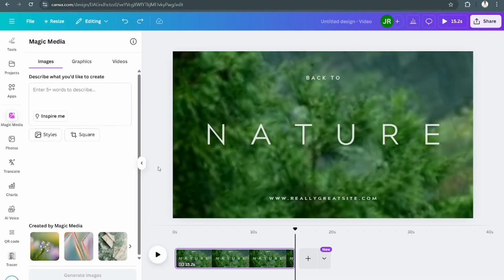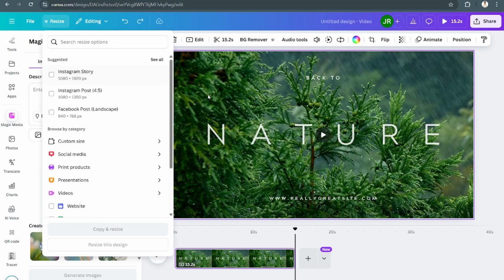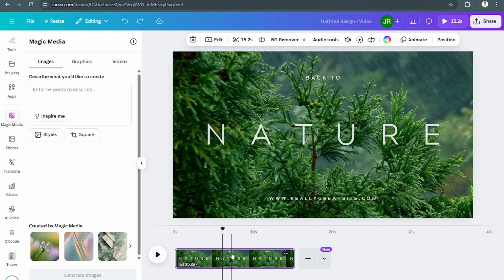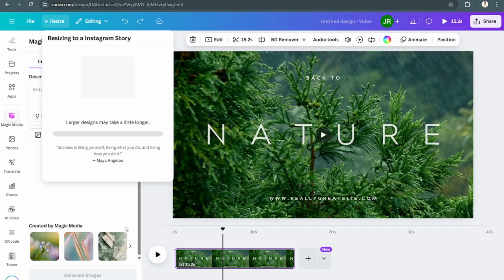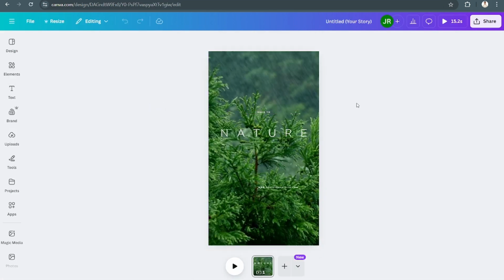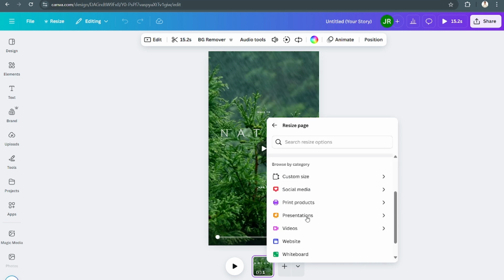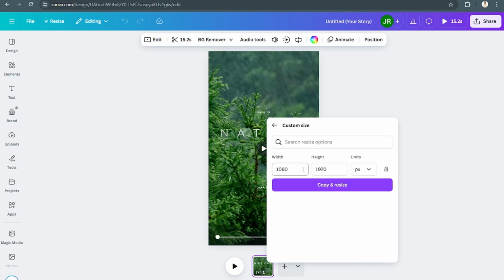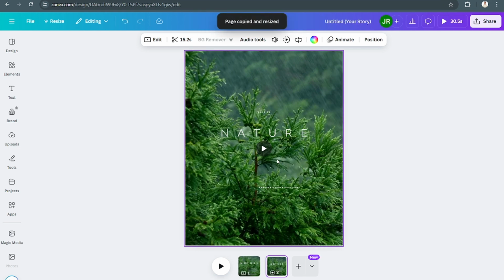How To Convert Horizontal Video To Vertical In Canva (Step By Step)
In this video tutorial, I’ll show you how to convert a horizontal video to vertical in Canva step by step. The method is very simple and clearly explained in the video. How To Convert Horizontal Video To Vertical In Canva (Step By Step). Regardless of your device, you will learn how to resize your video properly, and adjust the layout for clean, vertical content.